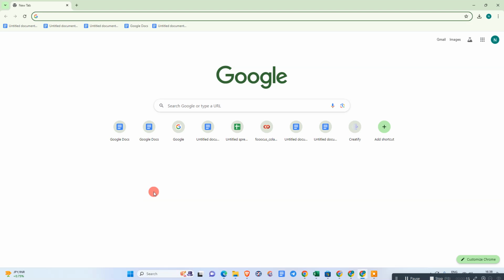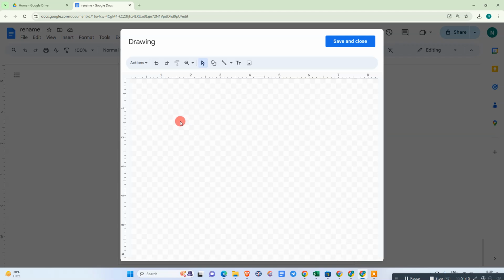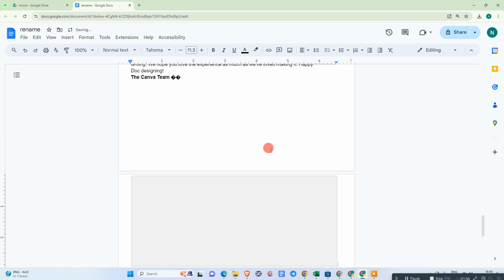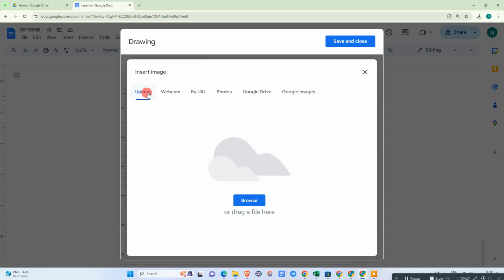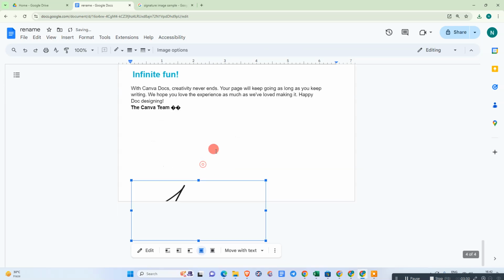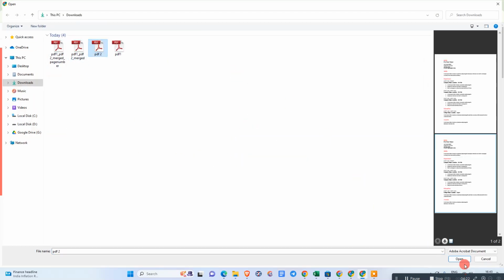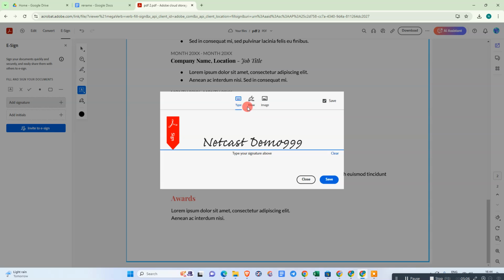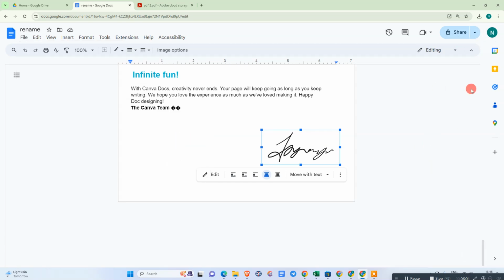How to Add Signature in PDF File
In this video tutorial, I will guide you through two simple methods to add a signature to your PDF file. First, we'll use Google Drive to upload the PDF, then open it in Google Docs. From there, you can easily insert your signature using the 'Drawing' tool, customize its size, and place it where needed in the document.

The second method involves an online tool. You can upload your PDF, create or upload your signature, and position it in the file. Once done, you can download the signed PDF. I hope this tutorial helps.